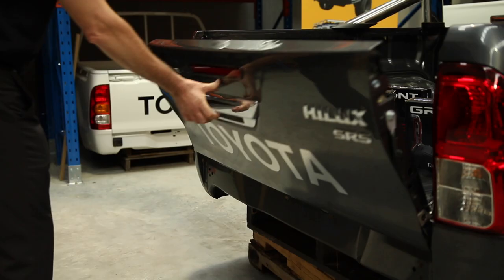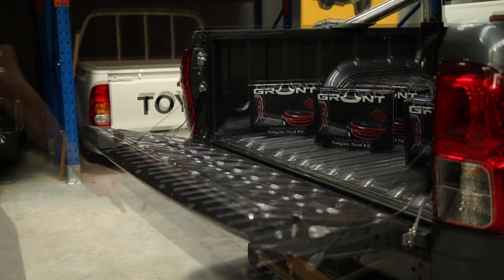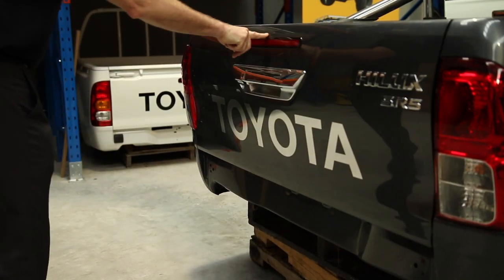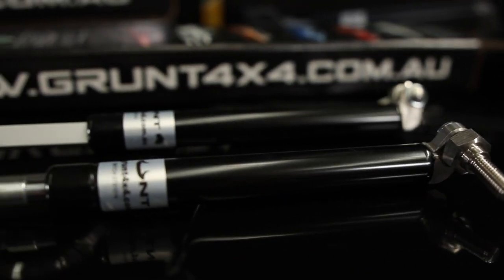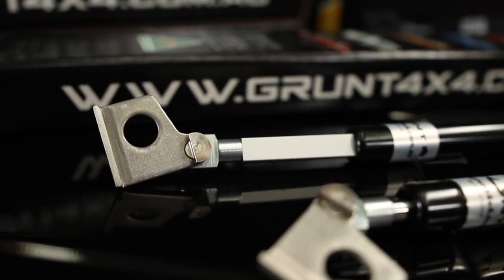Grunt 4x4 'Slow Down Easy Up' Tailgate Strut Installation Guide - Toyota Hilux KUN26 SR5 2005-2015